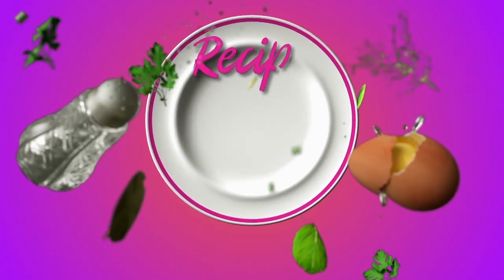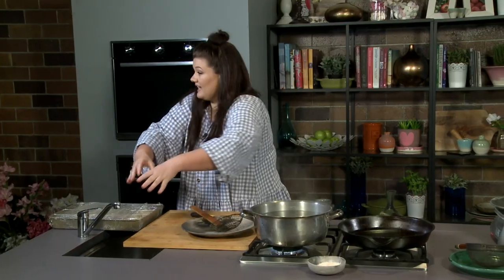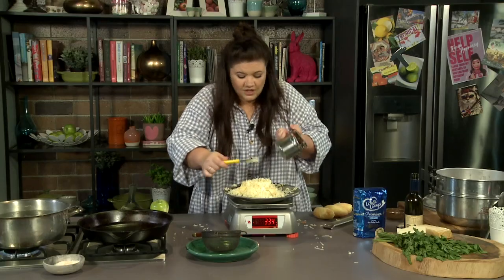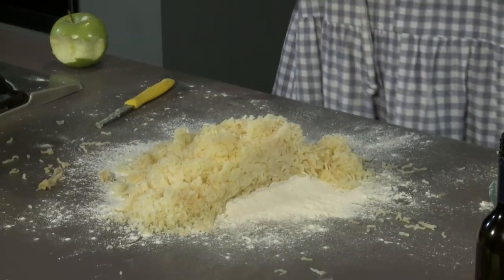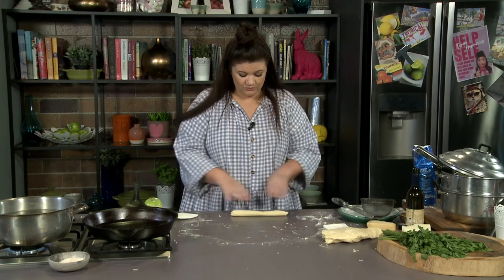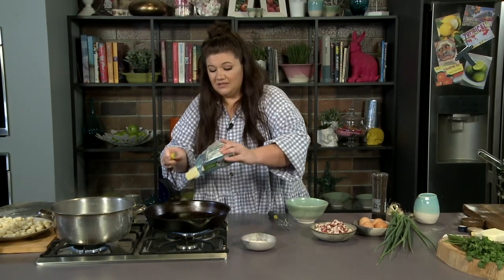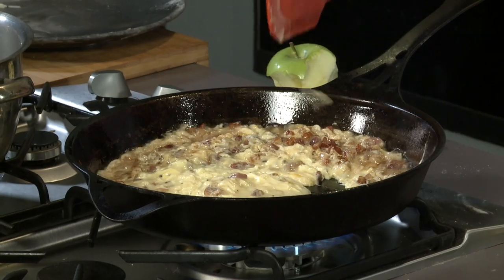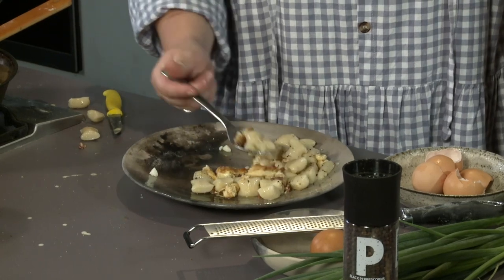Can I make the HARDEST dish ever? Carbonara Gnocchi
IM BACK with the MOST requested series, COOKING! Its back... BUT BETTER!! Episode Three of Recipe for Disaster

My kids book is out MAY 4th but for pre order and signed copies

My book HELP SELF is available everywhere in Australia!
If you live anywhere other than Australia - you can only get

If you are anywhere other than Australia, you'll have to buy online sorry!!!